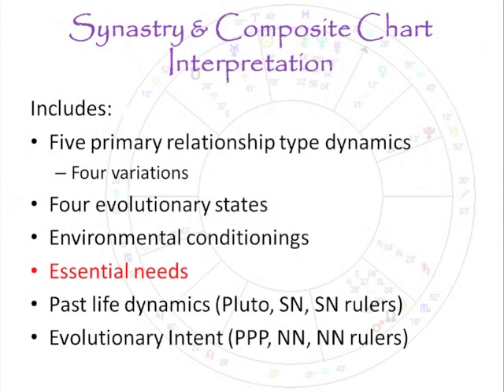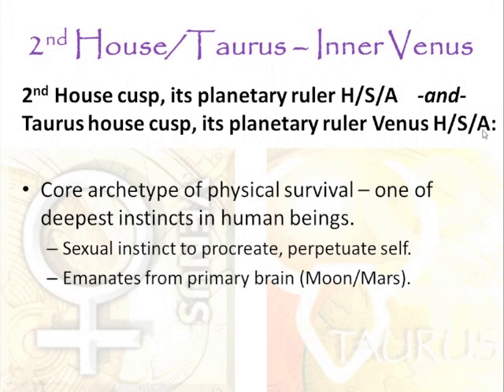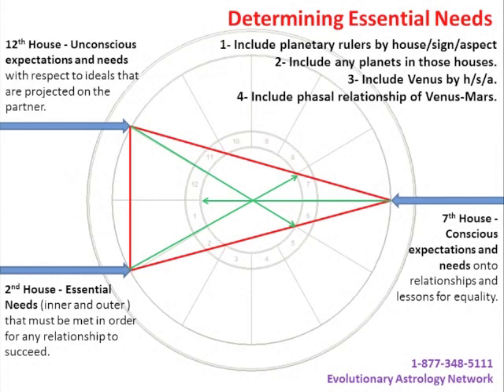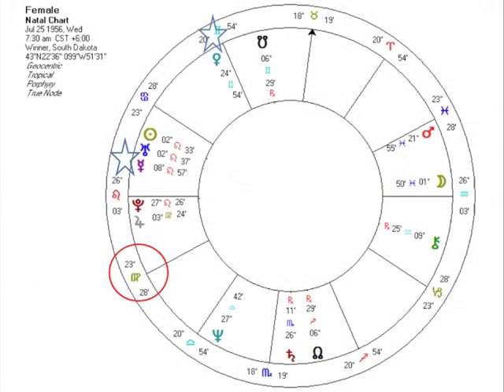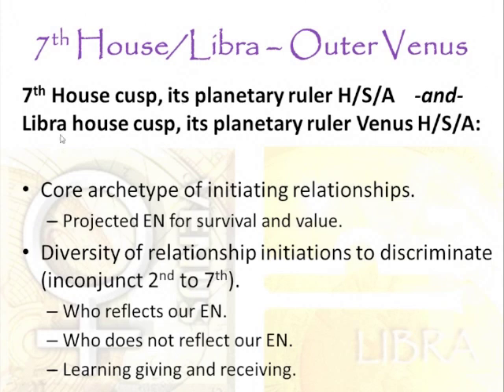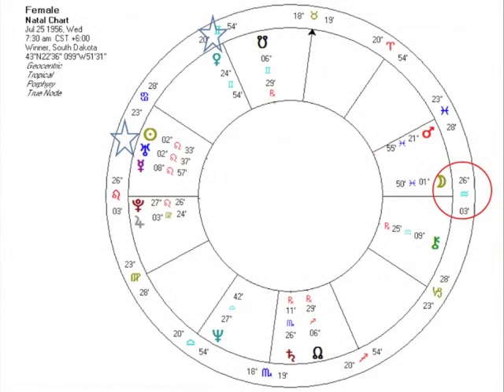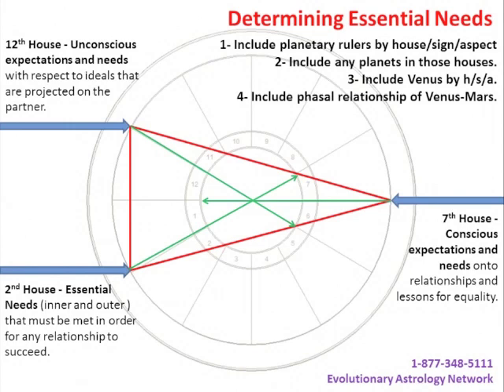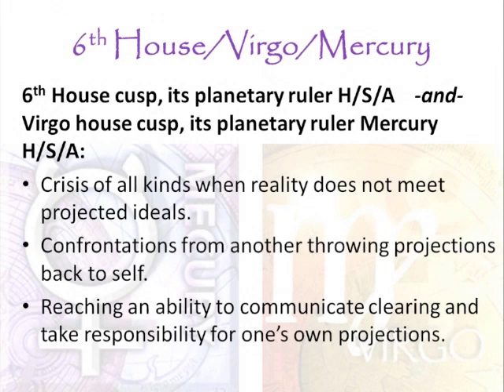Essential Relationship Needs Formula